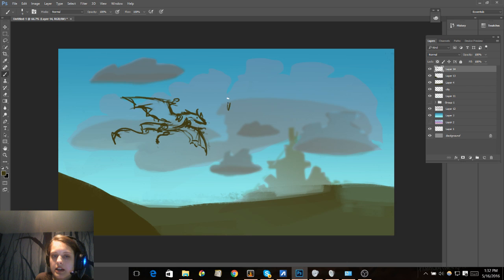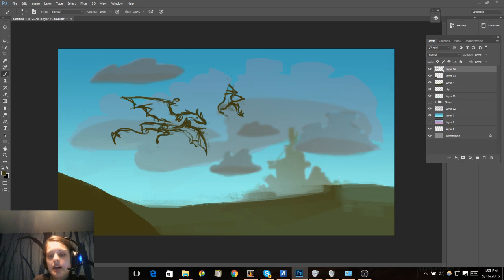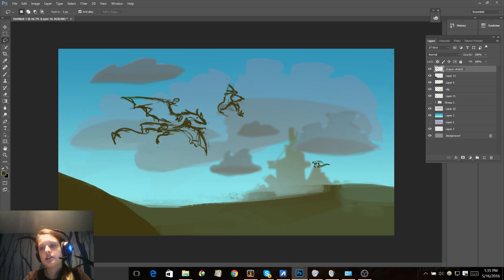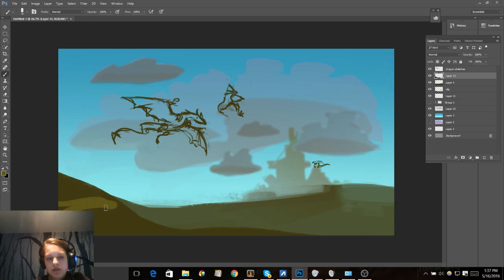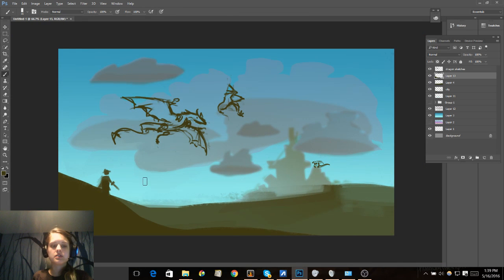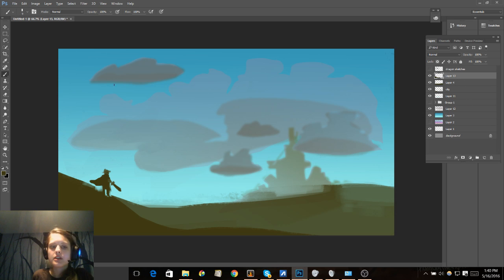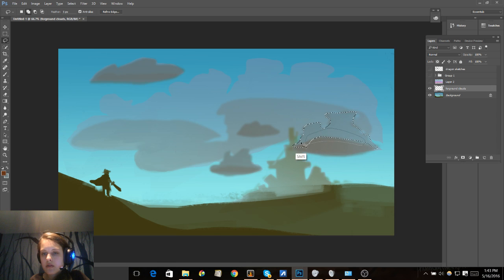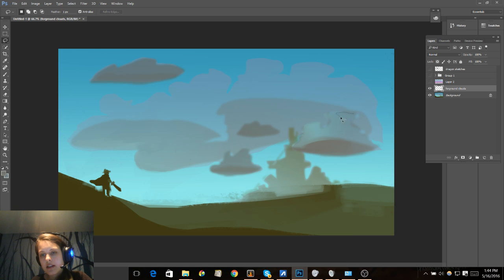The Sky's the Limit and Boy Do I Feel Limited (Part 2)